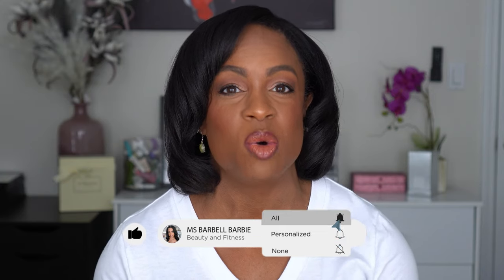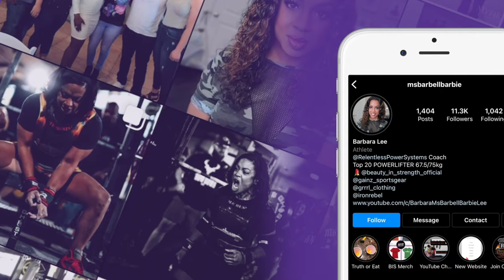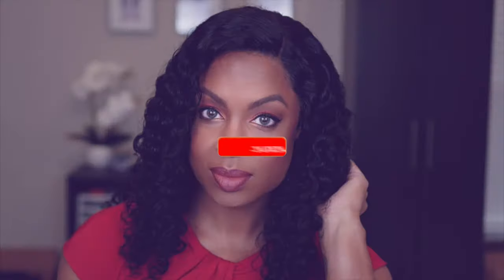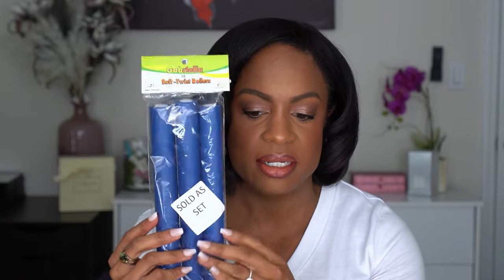Collective Haul - Makeup, Fragrance, Fashion, and More!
Today I am sharing a collective haul with you! I filmed this in June (I know...) but had other updates I wanted to share before I showed you all of the makeup, fragrance, and fashion finds I have! I know you love my haul videos, so grab a snack and enjoy!

Items Mentioned:
Tirtir Foundation
Geometric Purse
BT Art Box Nails Builder Gel and Top Coat
BT Art Box Nails Ombre White
BT Art Box Nails Press On Cateye Nails
Solid Nail Glue
Flexi Rods